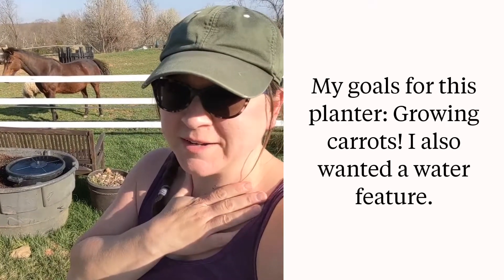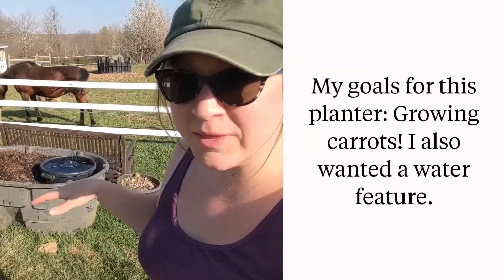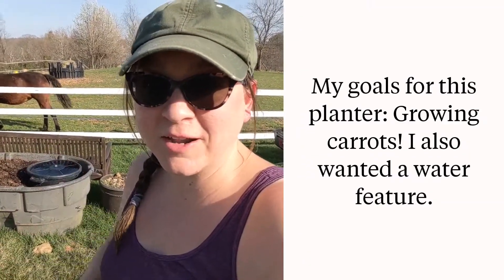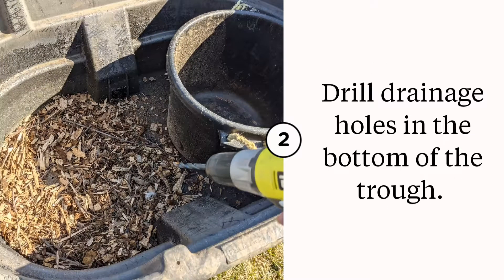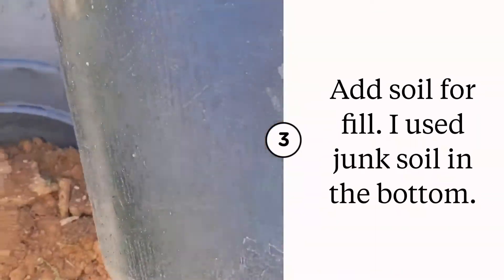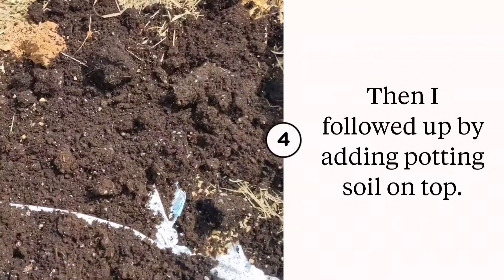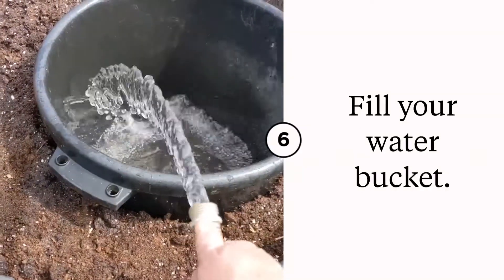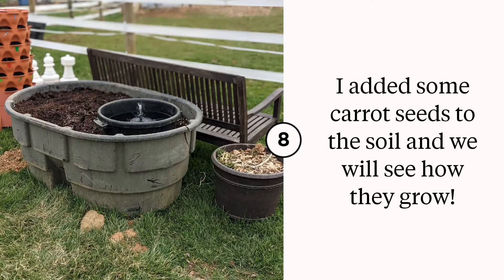How to Build a DIY Trough Planter and Water Fountain: Step-by-Step Guide for Your Garden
How to setup an old horse trough as a planter with a water feature in it as well! This is such a cute upcycle project and I love how it came out. Can't wait to see how it looks when everything is in bloom.

-Trough (Not exact product shown)
-Muck Bucket (Not exact product shown)
-Solar Pump
-Carrot Seeds

Make sure to check out my Facebook Group: Stuff Mama Makes. You can ask questions and socialize there. I host occasional contests for gift cards where my audience shares their recent projects! Facebook Group Link